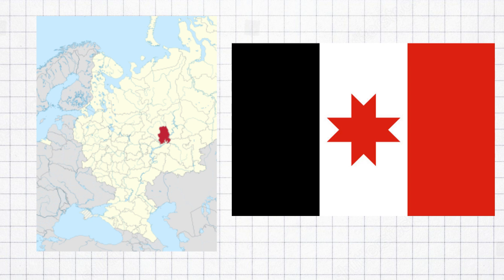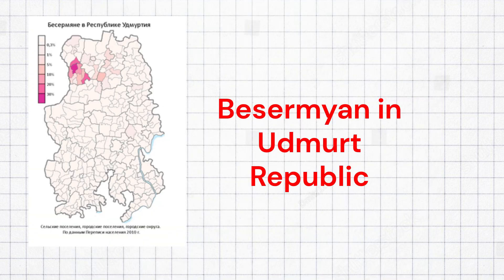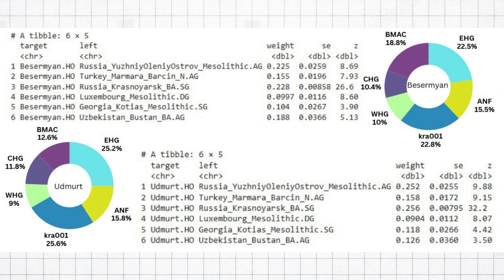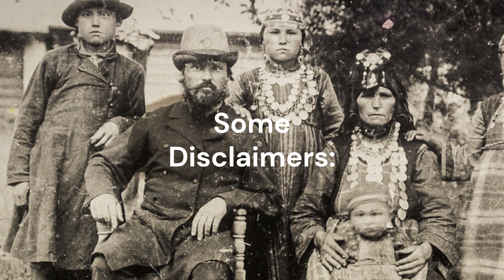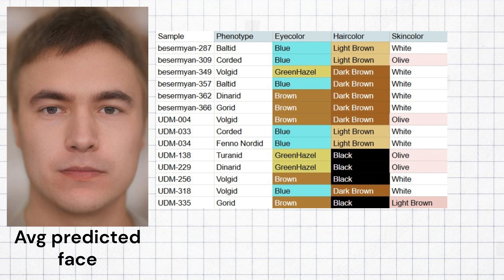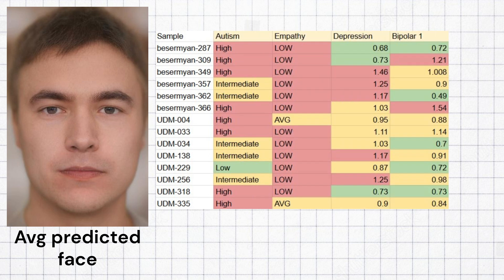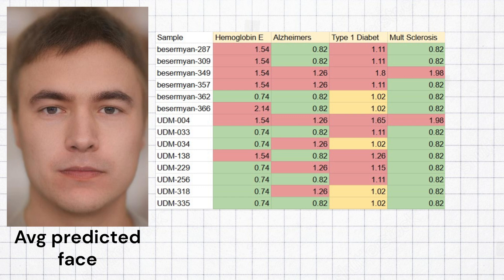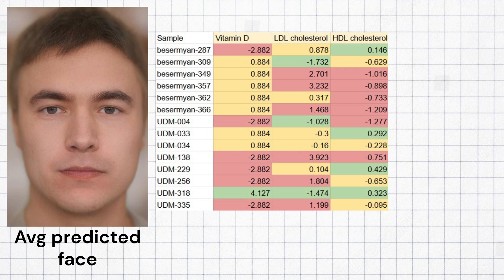Genetics of Udmurts + Besermyan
The udmurts are a Uralic people living in Udmurt republic in Russia. Udmurt republic is often considered to be a part of the Ural region, and a portion of Udmurtia is indeed situated on the western ridge of Ural mountains. Before being incorporated into the Russian tsardom and later empire, the Udmurts were under the jurisdiction of Volga Bulgaria. Muslim influence in Udmurt culture is profound, even the word “Hello” in Udmurt language is Salam, which is of Arab origin. Same is the story for the Mari language, although the Mari enjoyed more autonomy from the Tatars. The besermyan are a group closely related to the Udmurt, living in northwestern udmurtia.
 Besermyan and Udmurt languages are mutually intelligible.
For this video, I gathered 6 Besermyan and 8 Udmurt samples from Reichlab’s Human Origins dataset.
 I ran them through qpAdmixture, according to which the Udmurt could be modeled as roughly half Baltic bronze age, quarter Iranic, and quarter Siberian. The Besermyan ended up being less Baltic, getting modeled as roughly a third Baltic bronze age, third Iranic, and third Siberian. Overall, it is clear that both Besermyan and Udmurts are majority Indo-European in origin.
 I also ran a mesolithic model on both udmurts and besermyan, which showed that they are quite distinct from Europeans, having an elevated level of Eastern hunter gatherer ancestry, significantly reduced levels of anatolian neolithic farmer ancestry, and of course the presence of 23 to 26 percent siberian ancestry, which most europeans lack completely.
  I ran these samples through my Trait Predictor tool for DNA analysis. Due to low coverage in the HERC2 region, I used snipper3 for eye color prediction.